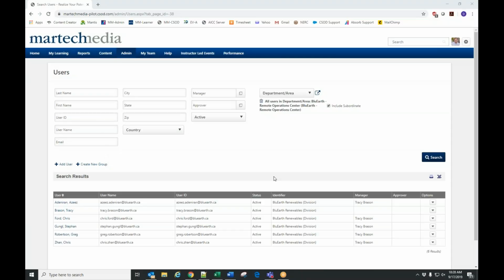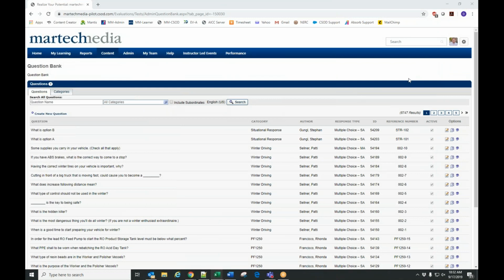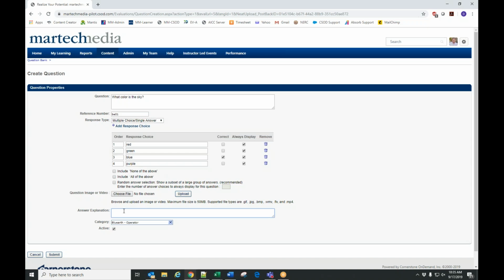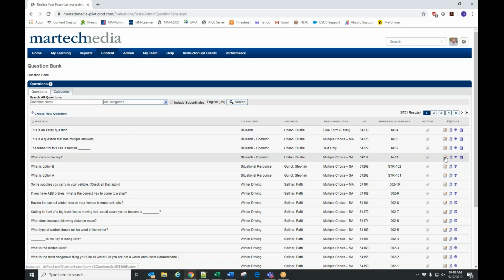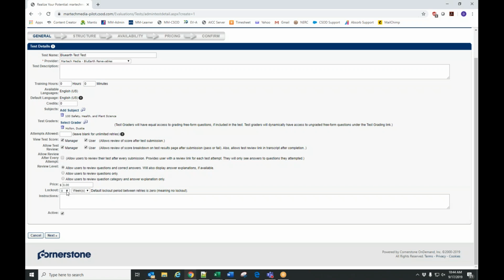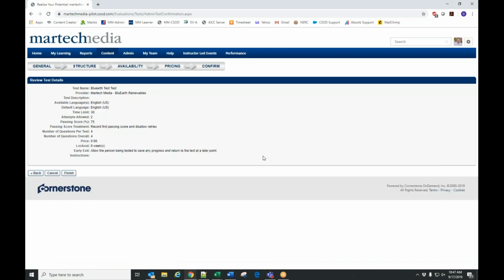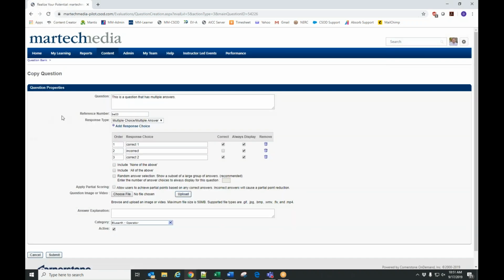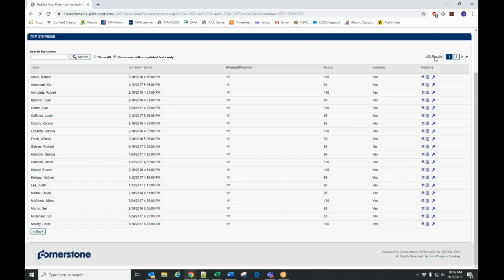BR Test Engine Training 2019 09 17 10 28